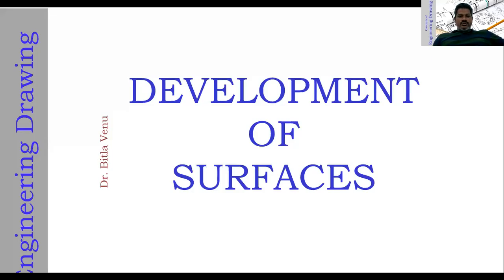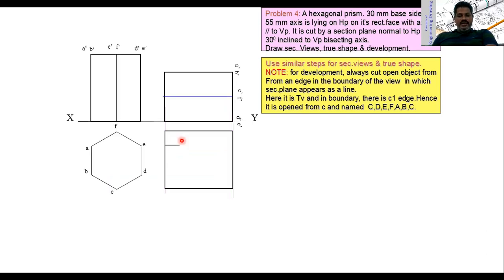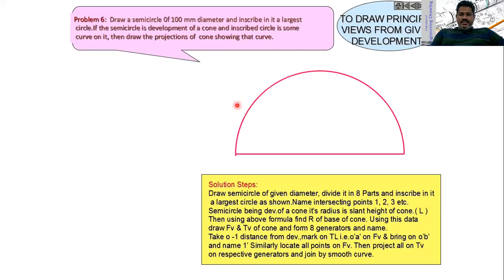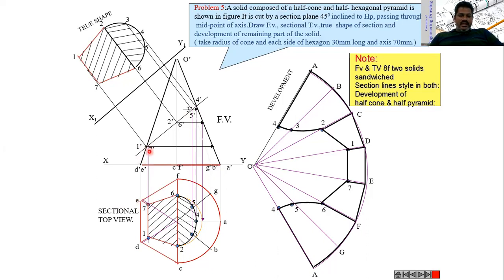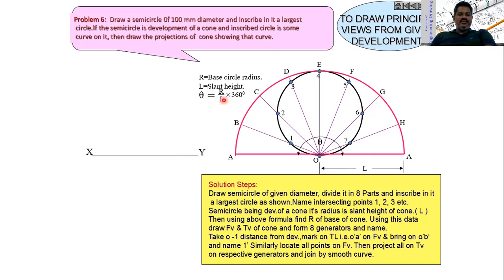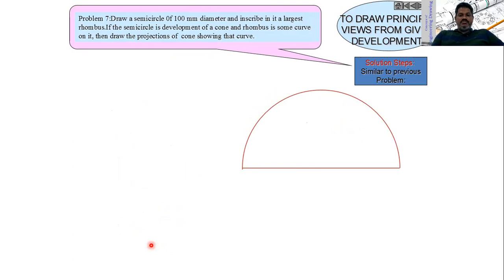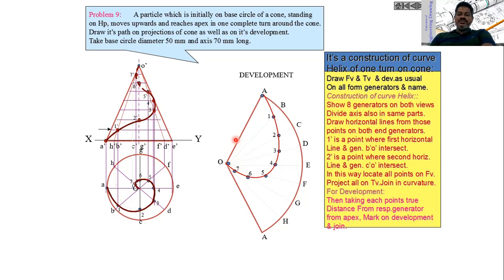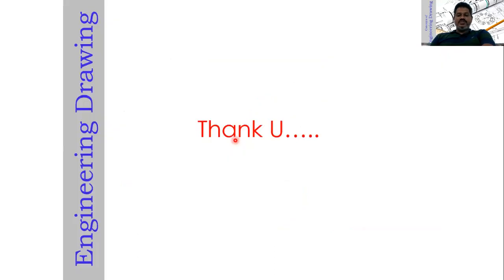Lecture 19: Development of Surfaces (Part II)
Development of surfaces  - Examples